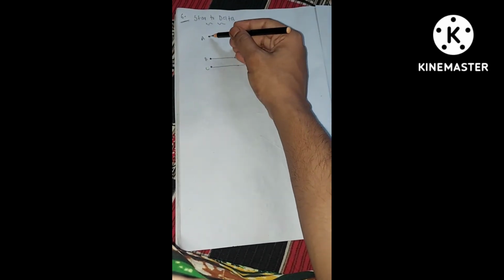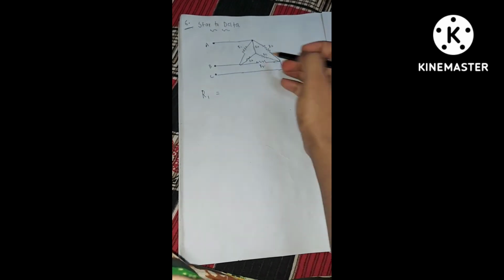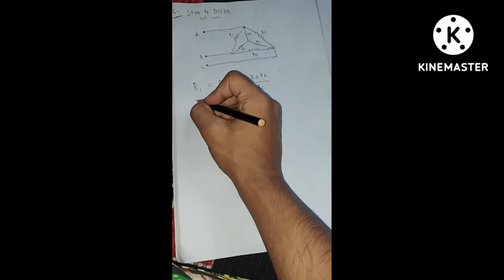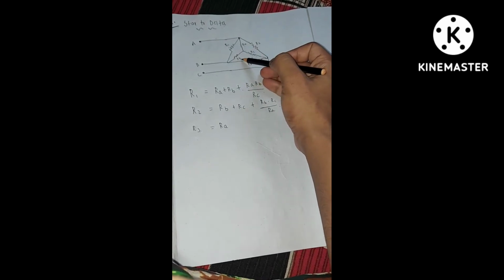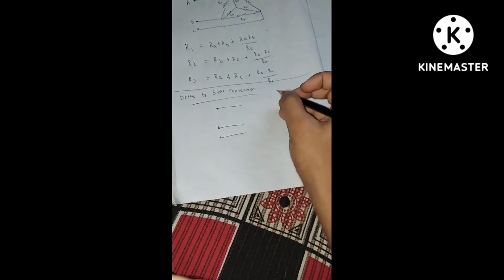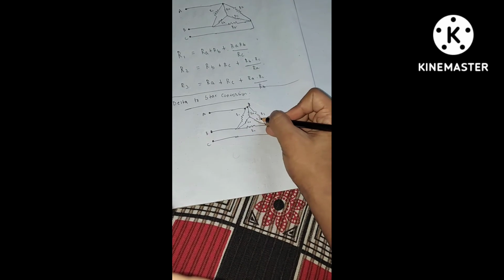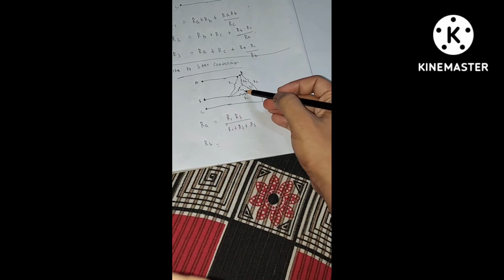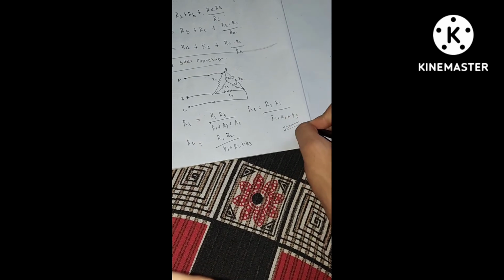|Star- Delta and Delta-star Conversion||Basic ElectricaL Engineering||Makaut|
|Basic ElectricaL Engineering||Makaut|

For any suggestions- please comment